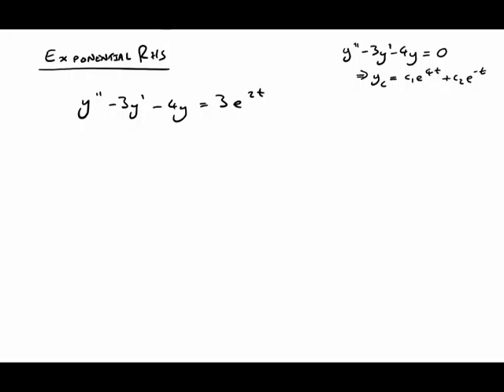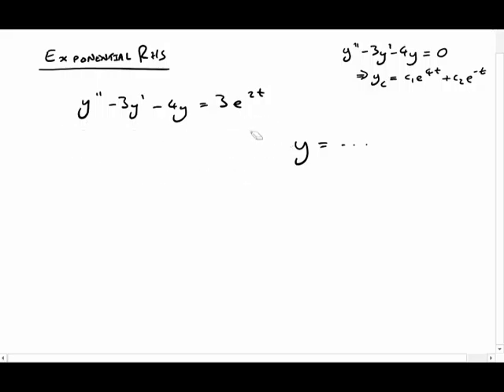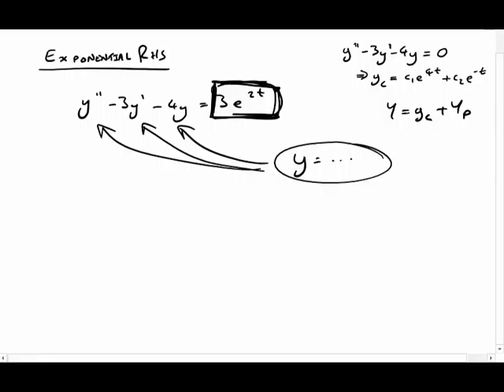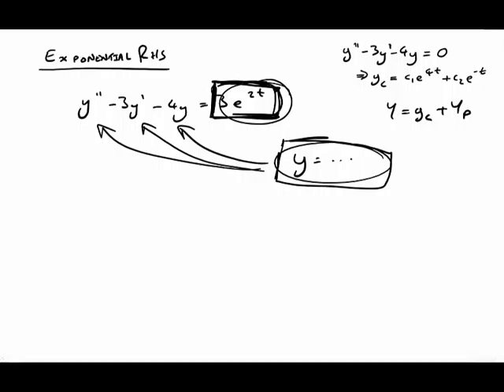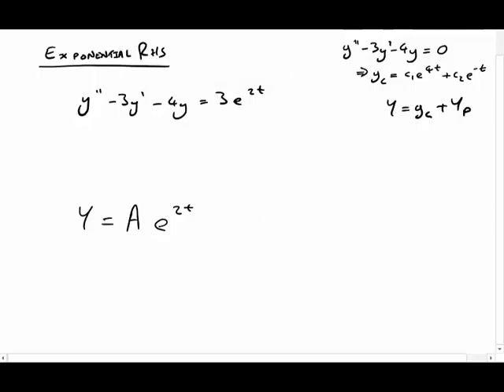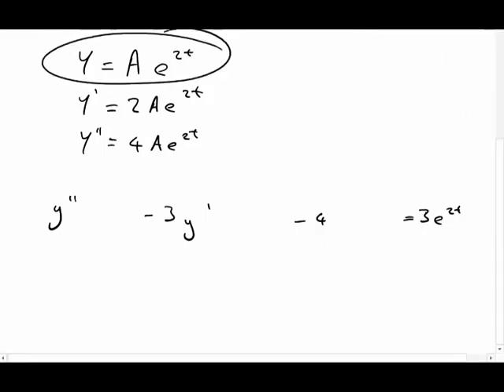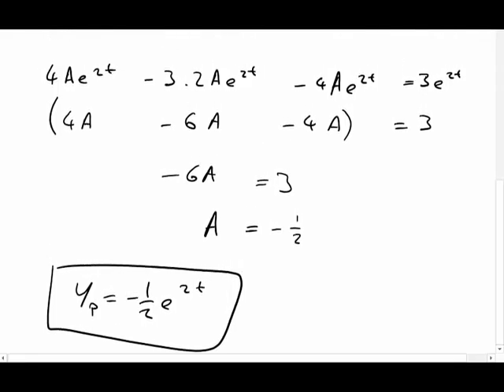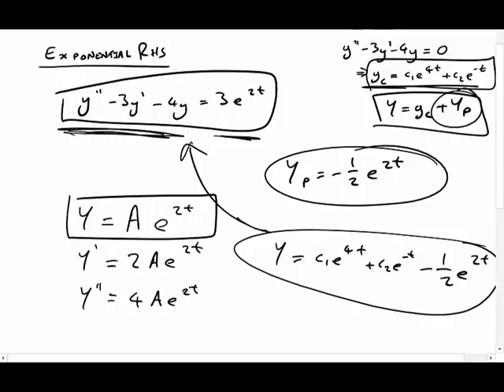Finding a Particular Solution: Exponential RHS